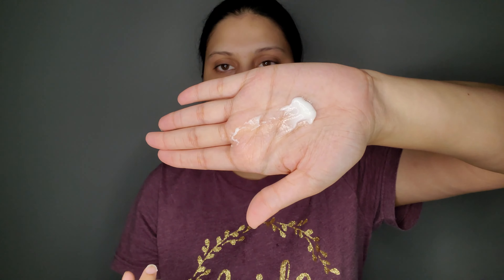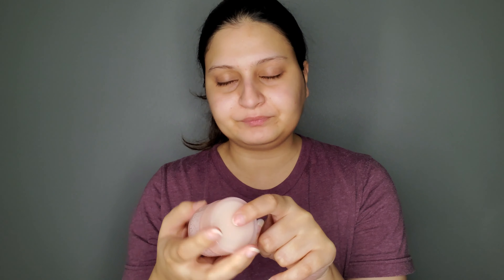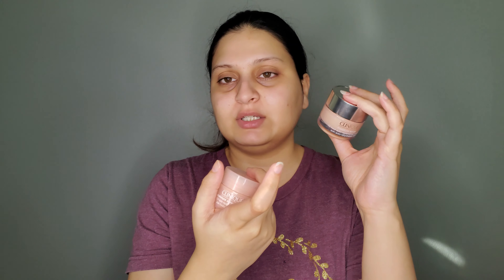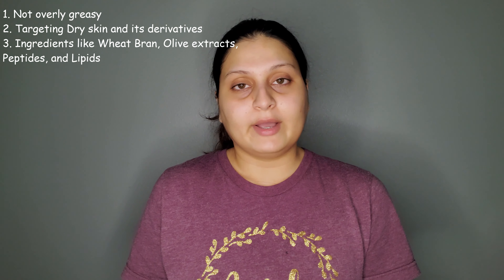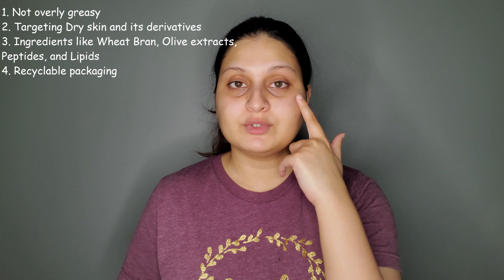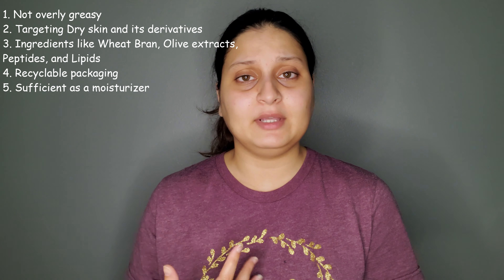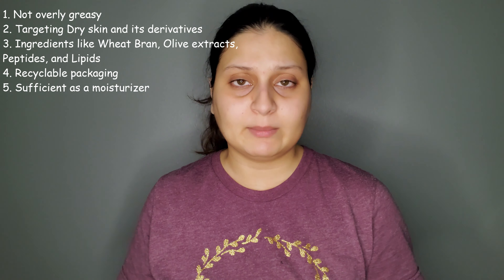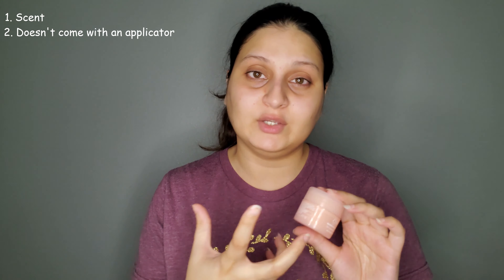Clinique Moisture Surge Intense Review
Hi everyone! Today I'm reviewing NEW Clinique Moisture Surge Intense.

Rating Breakdown:
1. Performance 1/1.
2. Price 0.5/1.
3. Longevity & Convenience 0.75/1.
4. Recommendation & Repurchase 0.5/1.
5. Special Features 1/1.
Falicious Score 3.75/5.